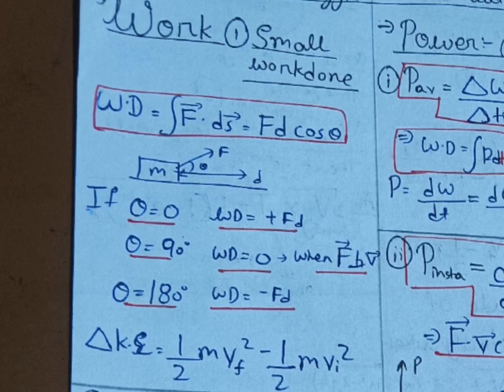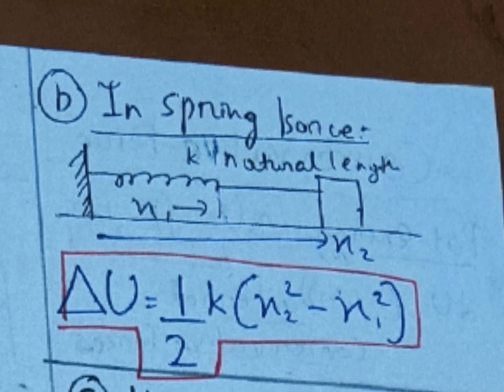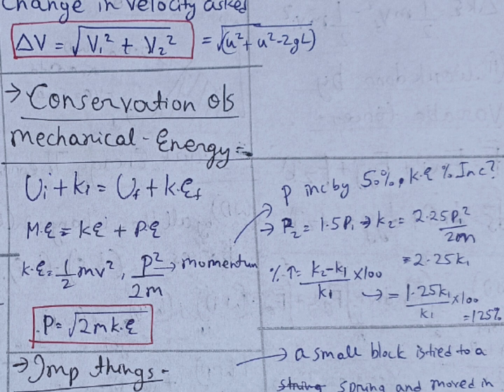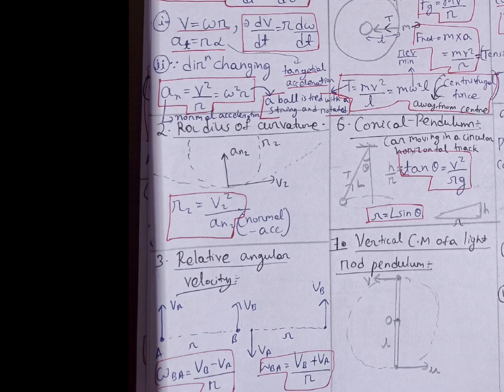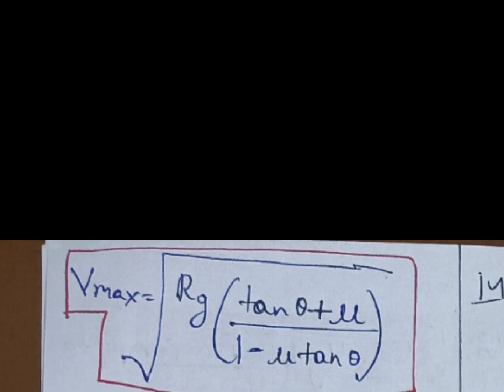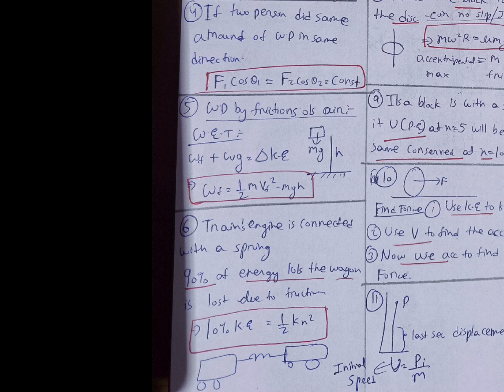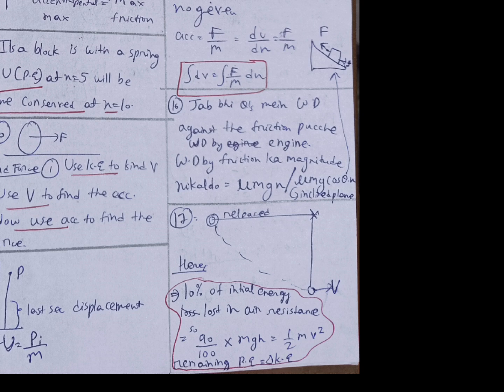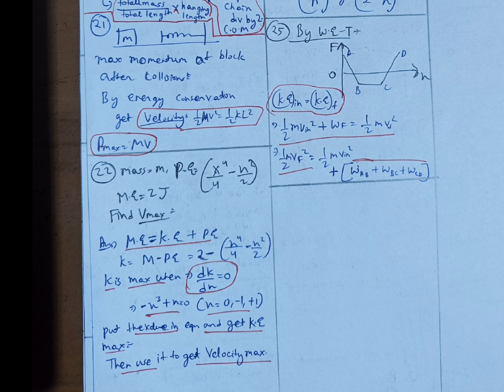WORK, POWER, ENERGY